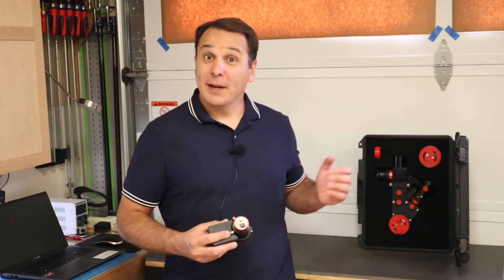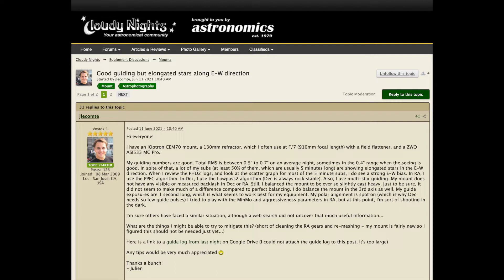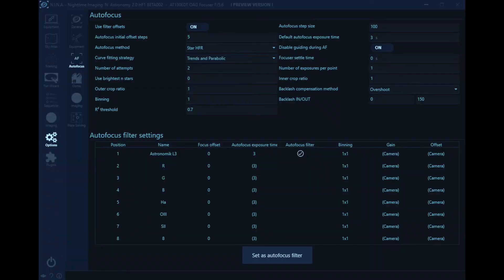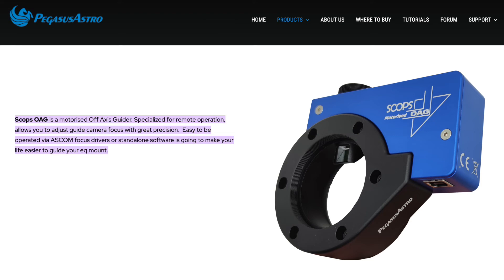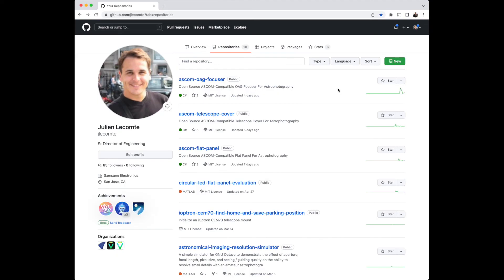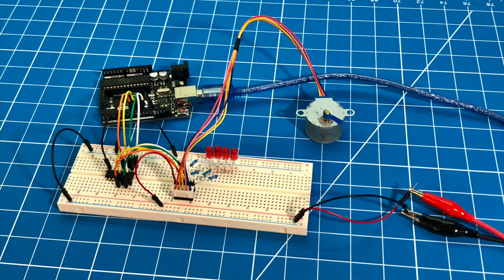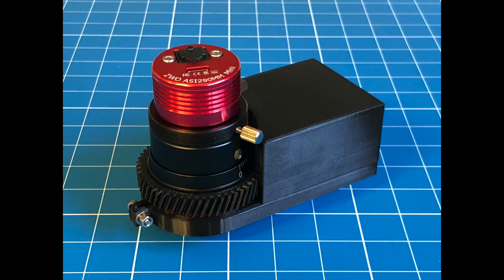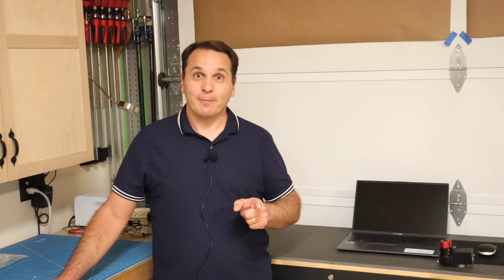3D Printed Motorized OAG Focuser - Part I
In this video, I describe why I designed and built a motorized OAG focuser, and how you can build your own.